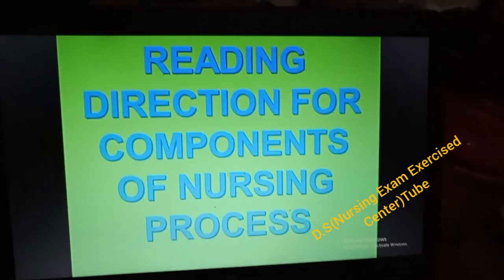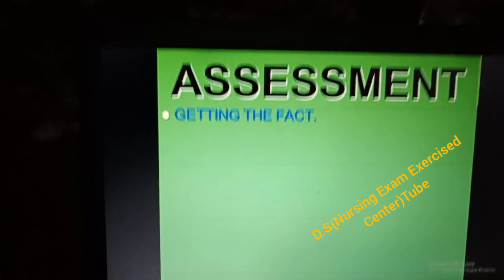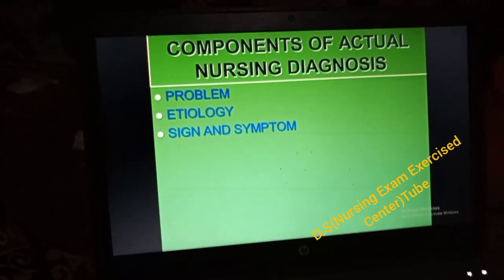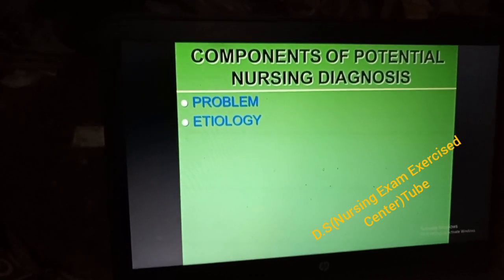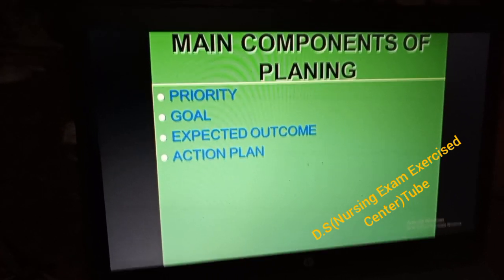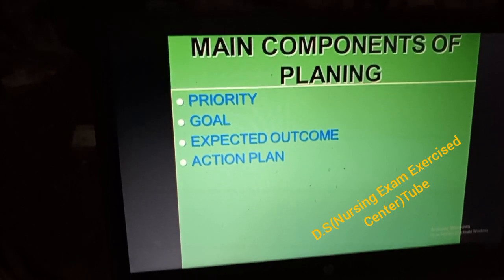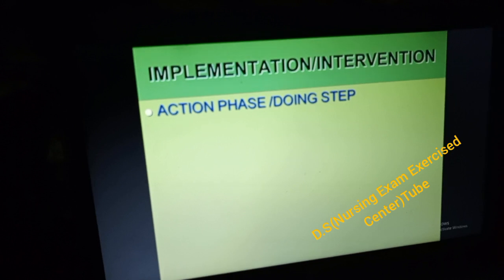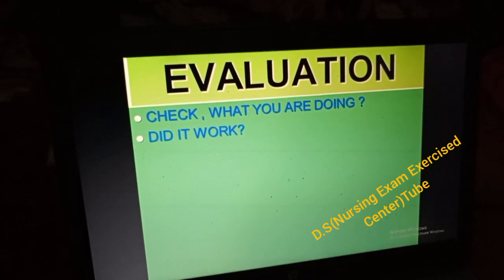Simple Reading directions round One for Exit/Licensure Exam